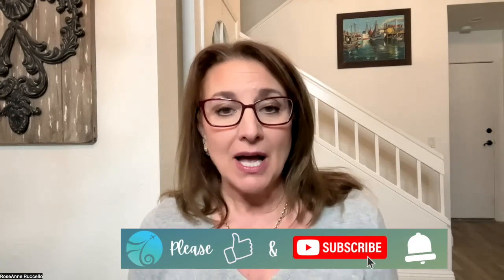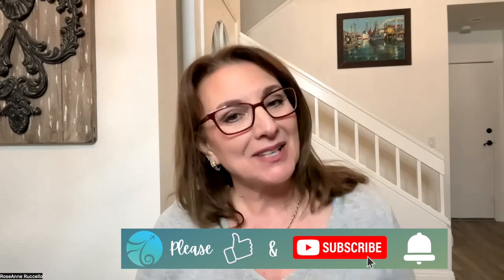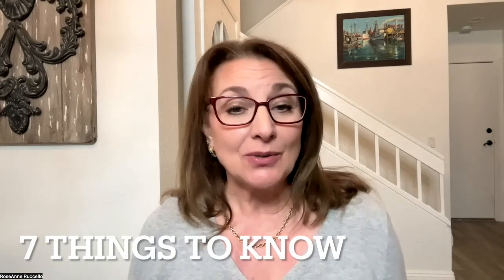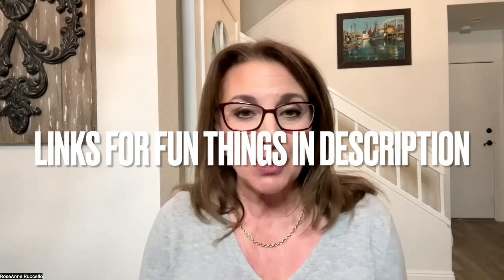7 International Travel Airport Tips. What Essential Items You NEED. Plus 2 bonus tips at the end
Must know International Travel Airport Tips | Essential Items you need | Travel Tips

I share International Travel Airport Tips. What essential items you need to bring with you when you are going to the airport to catch an international flight.  Must know information including 2 bonus tips at the end of the video.

0:00 Intro
0:49 Tip 1 Boarding Time
1:50 Tip 2 Pens
2:15 Tip 3 What documents you need
2:49 Tip 4 Phone
6:15 Tip 5 Adaptor
6:46 Tip 6 Cash
7:47 Tip 7 my favorite
8:41 Pro Tips

I share travel tips and reviews on my channel on a regular basis. You will get travel tips and tricks on my channel.

Fun things to have

Document Folder with zipper
Document folder
Phone charger
Infinity Scarf with hidden pockets.
Cable Organizer small
Merino wool compression socks
Bluetooth Item Tracker
Travel French Press Coffee Cup
Naked Bee Hand cream
Weekender Bag
Travelon Backpack
Level 8 suitcase
Mini flat iron Hair Straightener
Compression Packing Cubes
Coin Purse